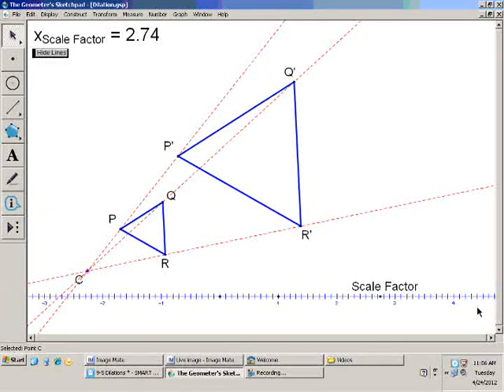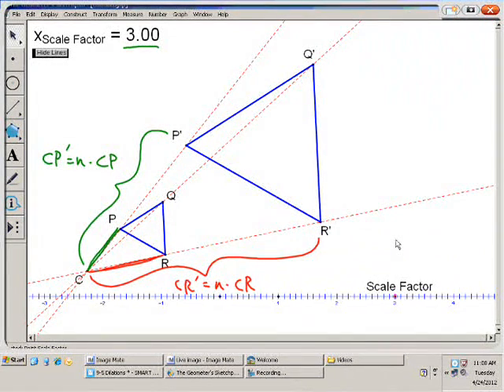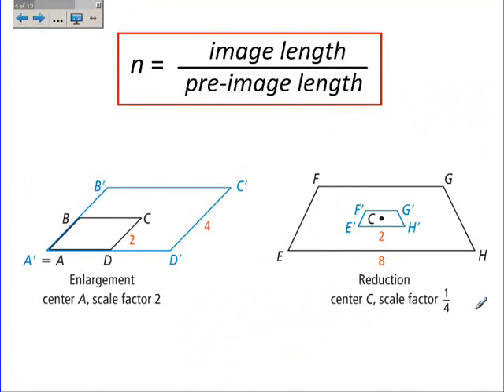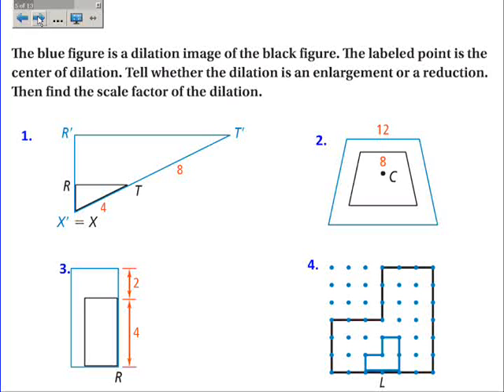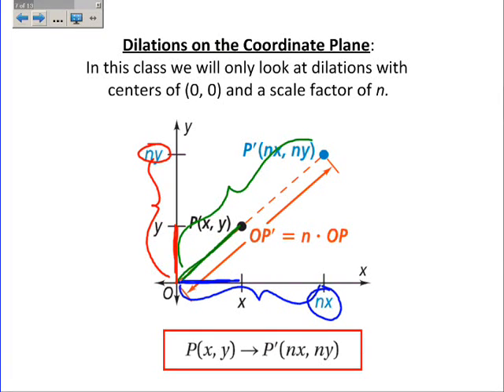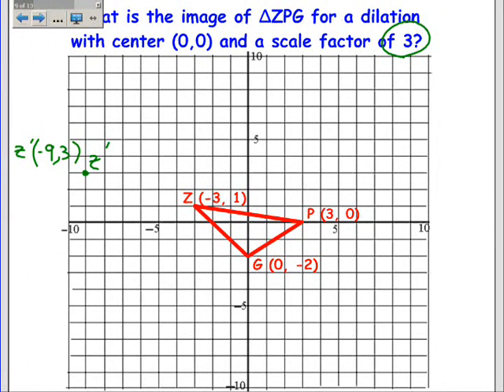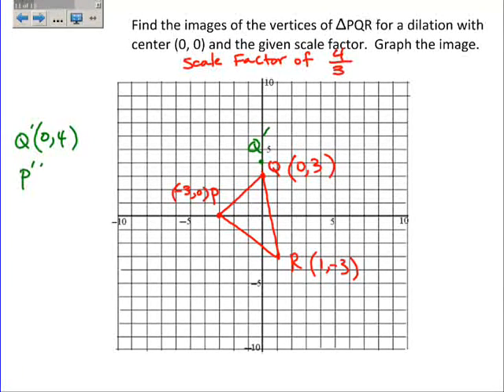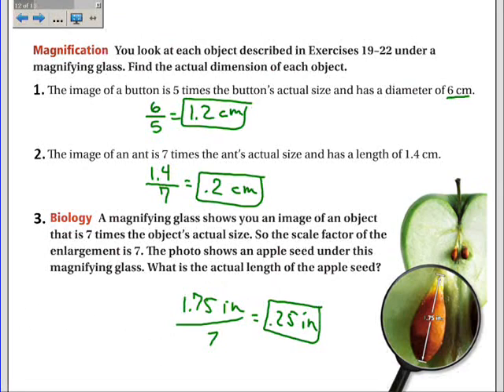9-5 Dilations.wmv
This video discusses dilations of figures in the coordinate plane.